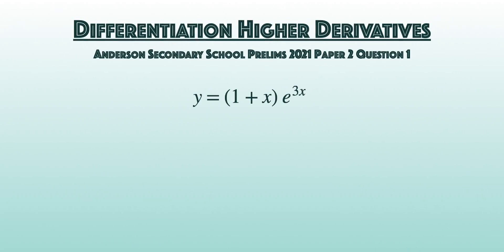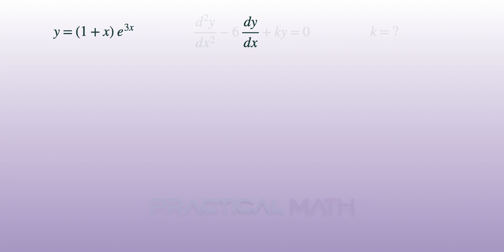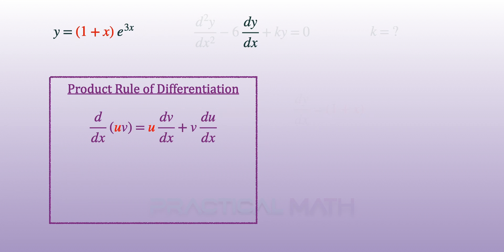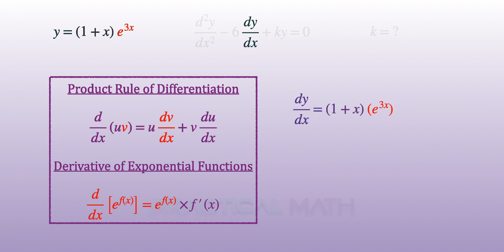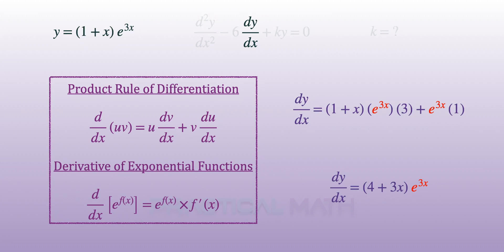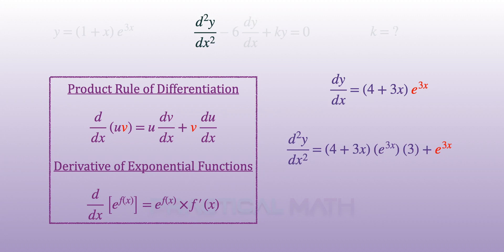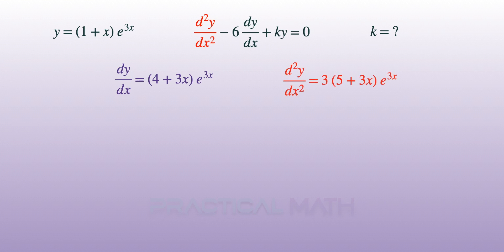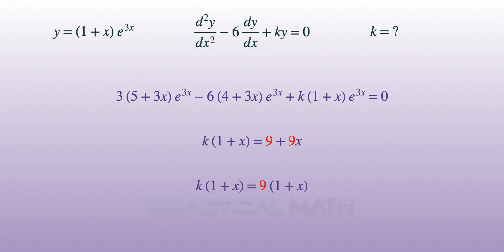Differentiation - Exponential Functions Derivatives Differentiation Rules | O-Level Additional Math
This Math video is about calculating higher derivatives of functions by differentiating exponential functions and applying the rules of differentiation to differentiate algebraic fractions.

2021 Anderson Prelim